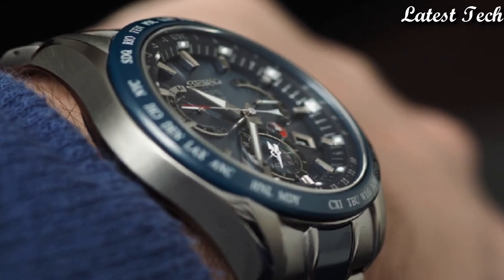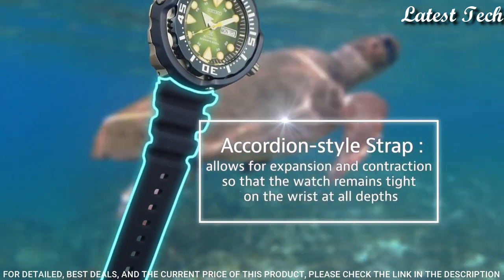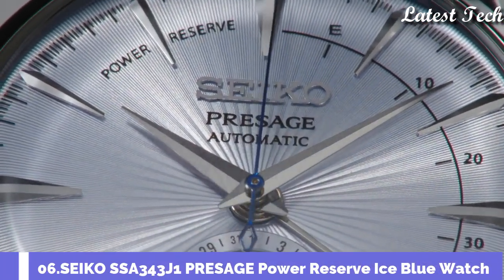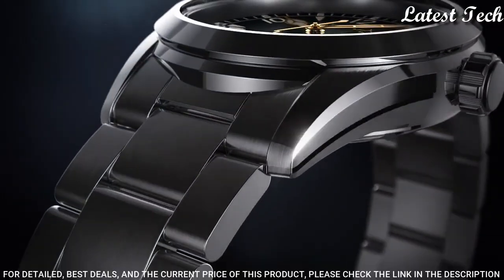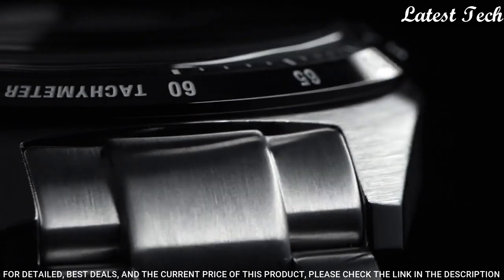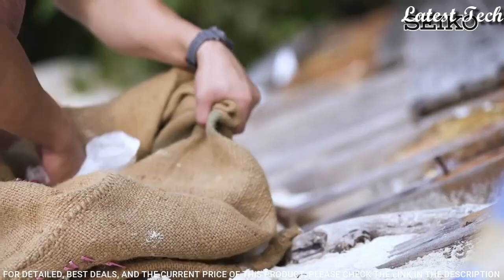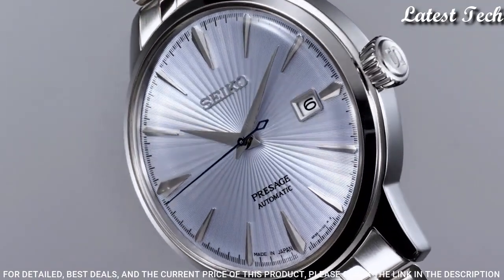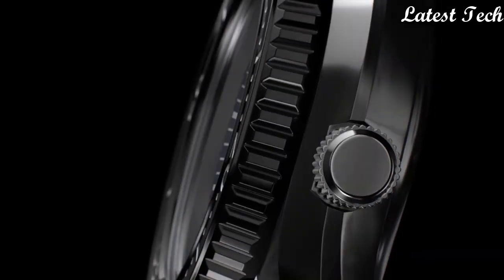Top 8 Best Seiko Watch For Men [2023] | Seiko Watches 2023